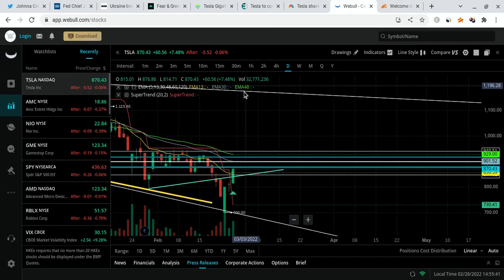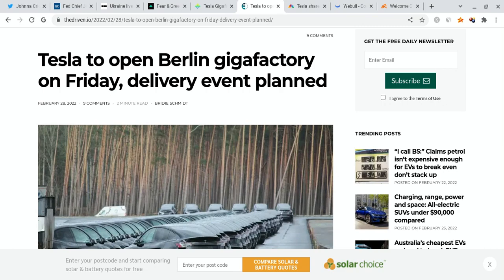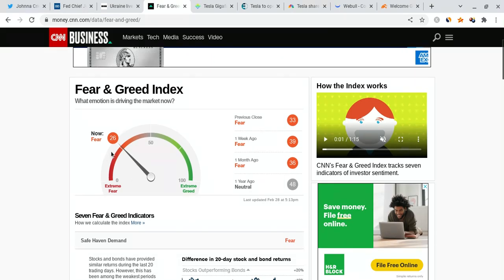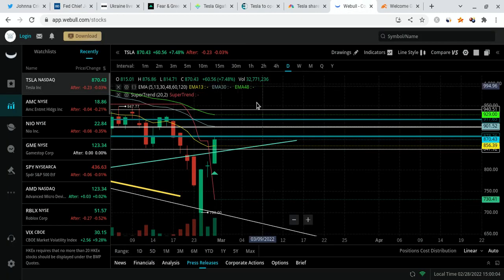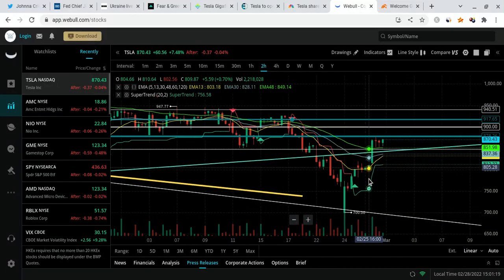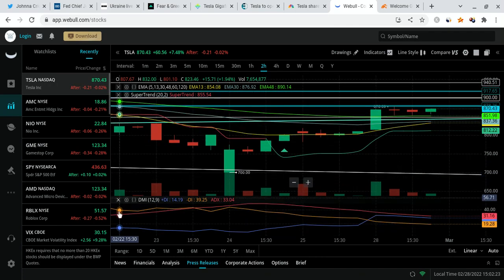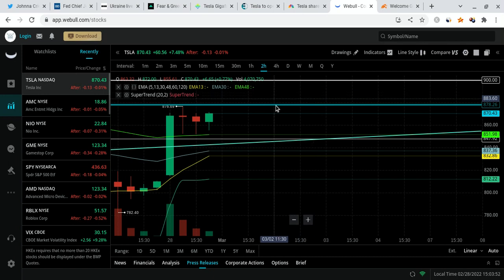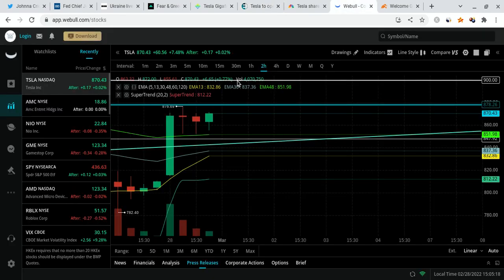🔥 THIS WILL HELP TESLA EXPLODE!!! CAN TESLA STILL BEAT $2,000? 🚀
Hey everyone!

Tesla had a green day as it closed at $870 (higher than expected), and it gained stronger support. Tesla is also very strong for the long-term! In this Tesla video, I will give you my Tesla stock price prediction, while mentioning Tesla news; regardless of Tesla's short term, it's long-term will be bright with massive growth potential. Tesla to the moon! Tesla is the future!